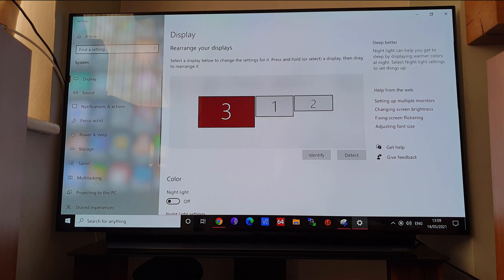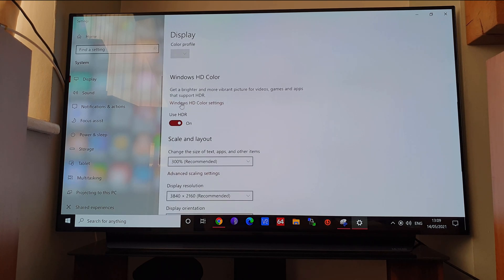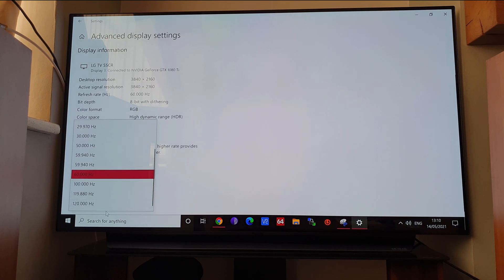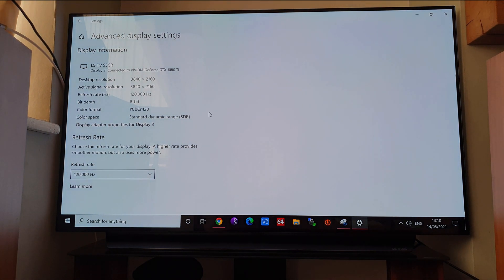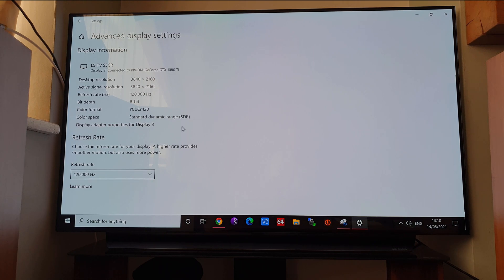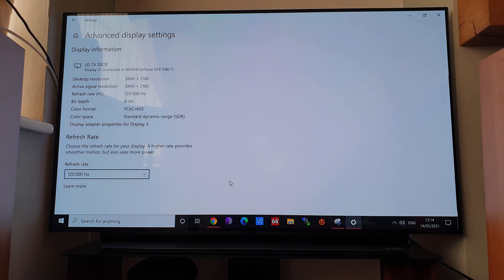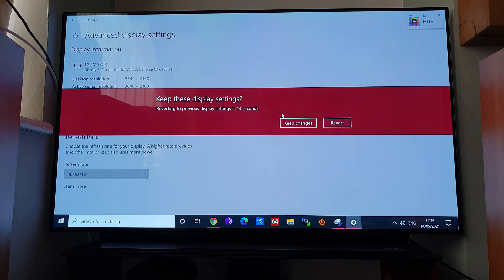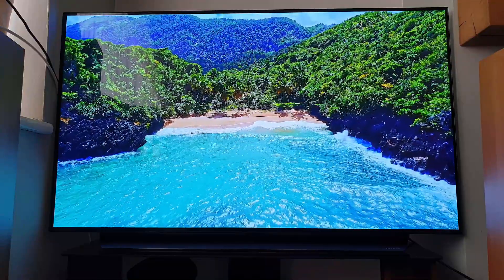NVIDIA GeForce GTX 1080 Ti and 4k 120hz on LG OLED48CX (over HDMI)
There's a lot of confusion out there on what resolutions / refresh rate / HDR (on) / g-sync (on) combinations can be achieved on the GTX 10 series.  Particularly as the LG CX range of OLED TV's have been out for a while and have proved they are very capable as monitor level displays for gamers.

The DisplayPort 1.4 output from the 1080ti can do 4k and 120hz.  The HDMI 2.0 output is supposedly capped at 4k 60hz.  Most TV's haven't adopted DisplayPort so you are stuck with having to use HDMI, this is no different for the LG CX range of TV's.

However if you get hold of a HDMI 2.1 cable (or one that can push the bandwidth required) you can at least get an LG CX TV receiving a 4k/120hz signal to the desktop, with a sacrifice of losing HDR and RGB colour.  Oh and G-sync won't work either!

When you launch a game however expect the game resolution offered to probably be 1440p maximum.  So ultimately you AREN'T going to be able to game at 4k 12h0z, but I think it all depends on the game.